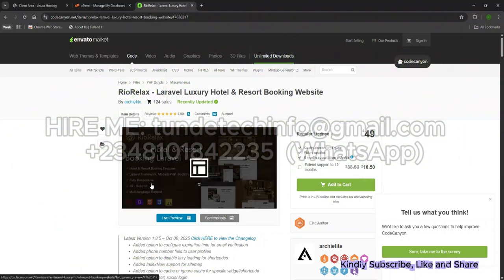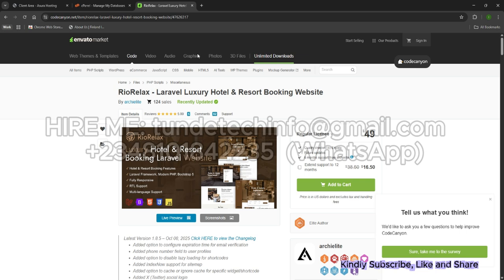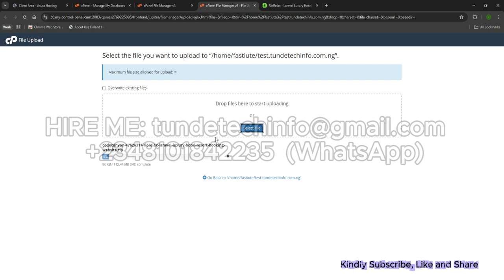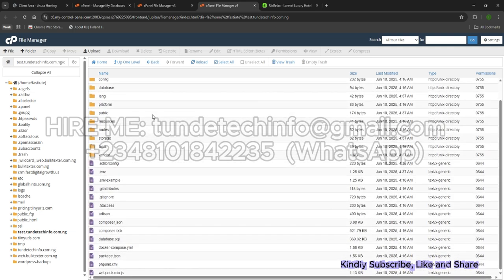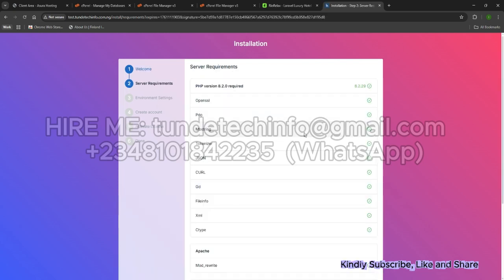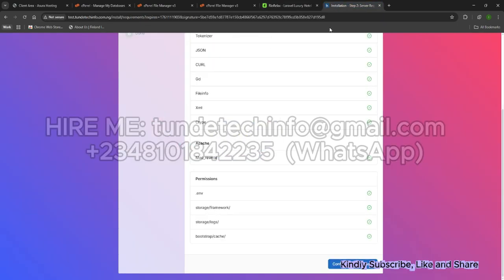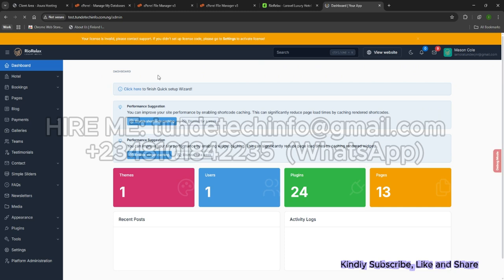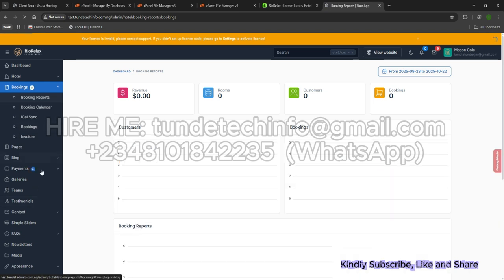How to Install Hotel Booking Website with Riorelax | Step-by-Step | Lifetime License | Full Support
Build your Luxury Hotel or Resort Booking Website in minutes with this Riorelax Laravel script installation tutorial. In this full walkthrough, I’ll guide you step-by-step through installing and configuring your booking platform to look and function like a professional hotel system — no coding needed!

💡 Whether you run a hotel, resort, or travel agency, Riorelax makes it easy to manage rooms, bookings, and payments all from one clean dashboard.

💰 One-Time Payment — Lifetime Access:
You only pay once to own this premium hotel booking system forever. No renewal fees, no hidden charges.

If you want me to personally install Riorelax Laravel Hotel Booking for your brand, website, or client — you can hire me directly via my website 👇
👉 🛒 Get Lifetime Access Now
📩 Hire Me:

You’ll also find the latest on:

🔹 Tech updates and lifetime software deals

🔹 Google algorithm and SEO insights

🔹 AI tools and business growth hacks

🌟 Best Features of Riorelax Laravel Hotel Booking Script

🏨 Hotel & Resort Booking System (Room Management Included)

📅 Real-Time Booking Calendar

🧾 Dynamic Pricing & Availability

👥 User Dashboard (Guests & Admin)

🌍 Multi-language & Multi-currency Support

📱 Fully Responsive Laravel Frontend

🛠️ Easy Admin Management & Reports

🧩 Lifetime Access with One-Time Payment

⚙️ Developer-Friendly Laravel Framework

Riorelax Laravel Hotel Booking Installation,
Riorelax Laravel Installation Guide,
Hotel Booking Website Laravel Script,
Luxury Hotel Booking System Setup,
Laravel Resort Booking Installation,
Riorelax Script Lifetime Access,
Laravel Hotel Booking Tutorial,
Hire Developer for Riorelax Installation,
Laravel Booking Website Installation,
Riorelax Full Setup